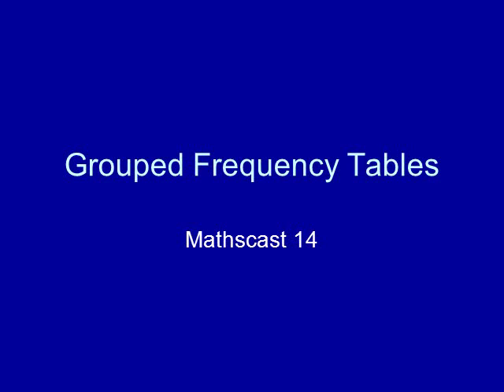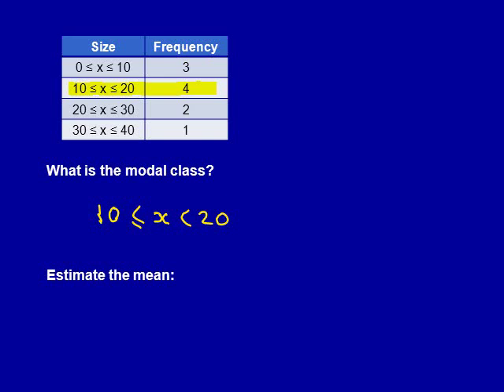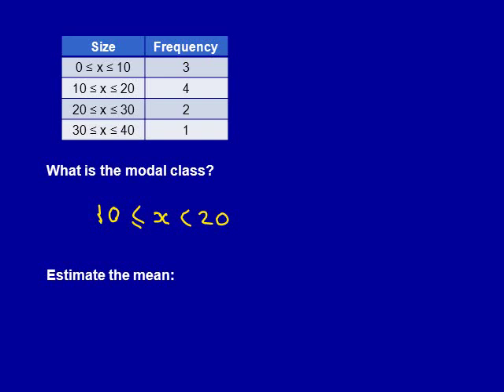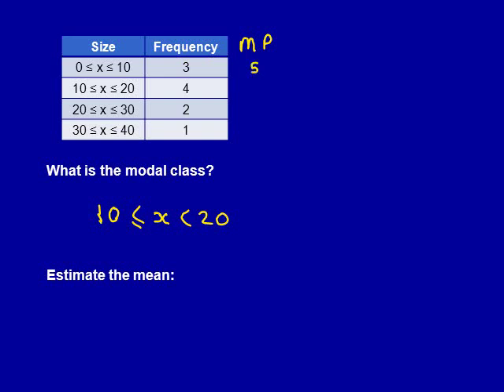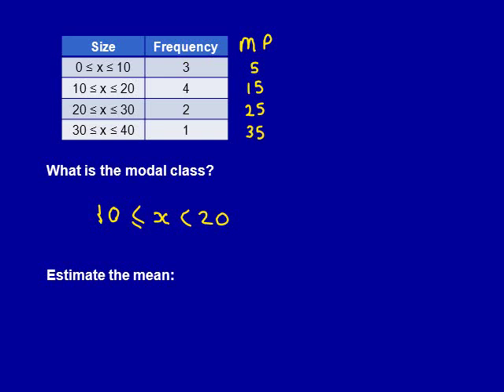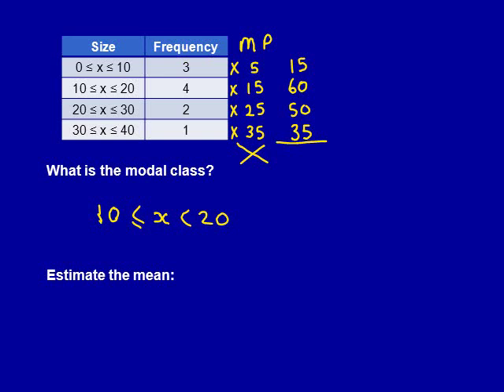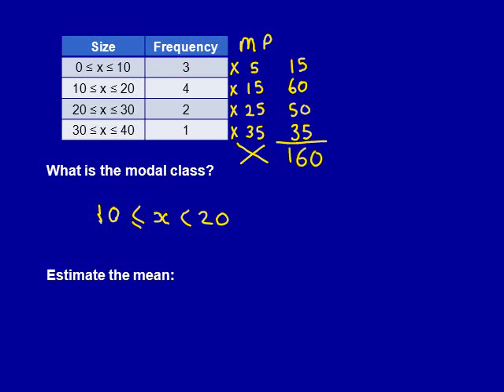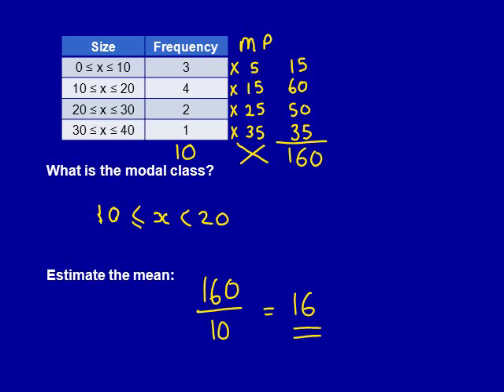Grouped Frequency Tables mathscasts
Watch and revise this mini lesson on Grouped Frequency Tables.  At the end of the mathscast practice the questions to see if you can do it.